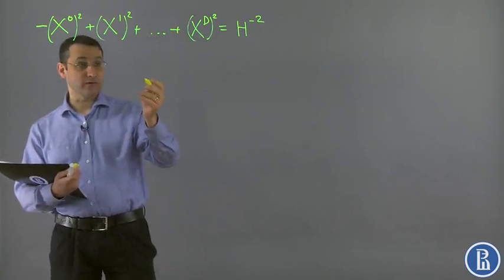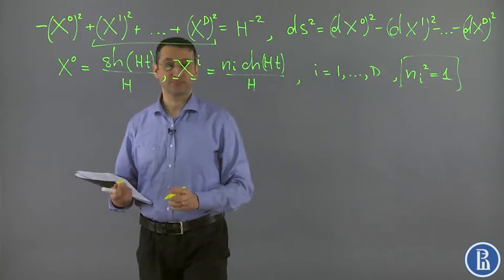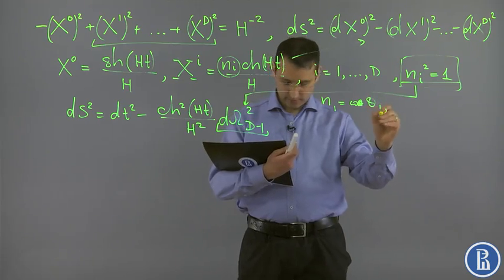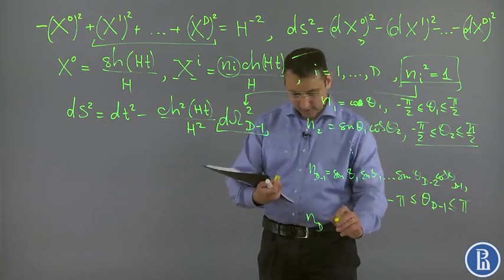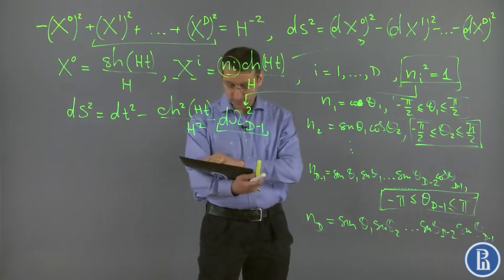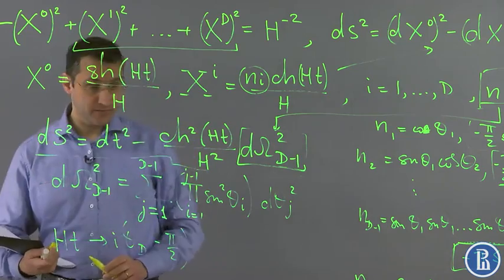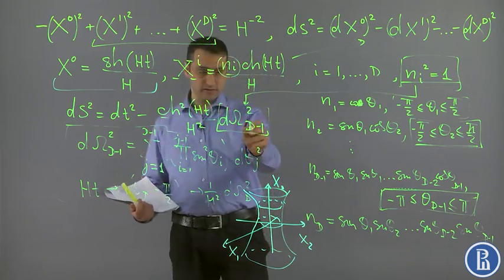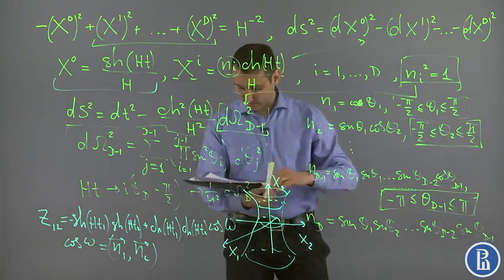60 Metric of the de Sitter space–time Higher School of Economics Coursera